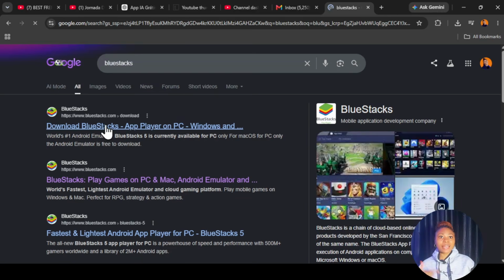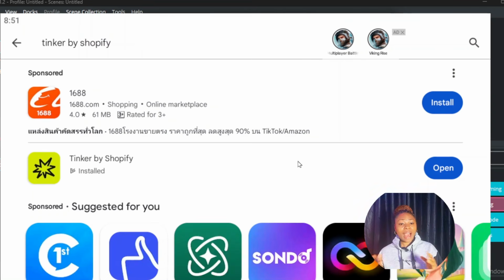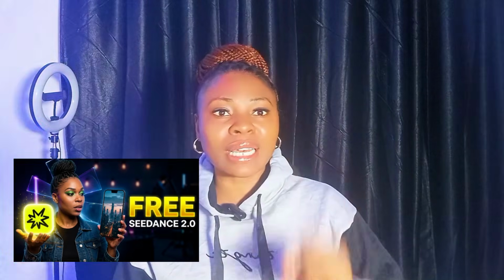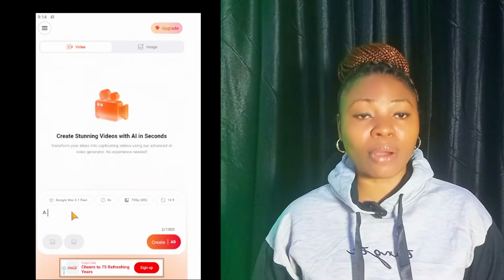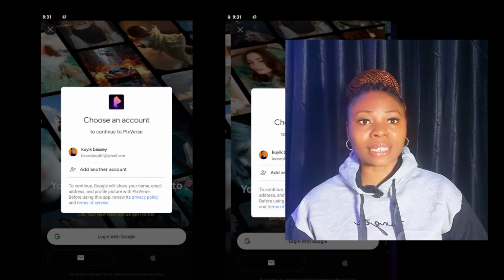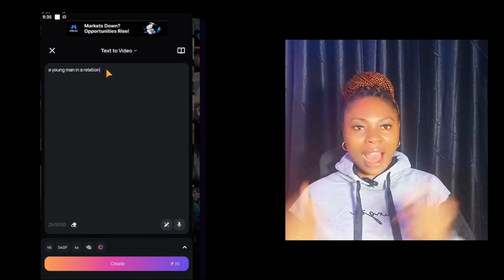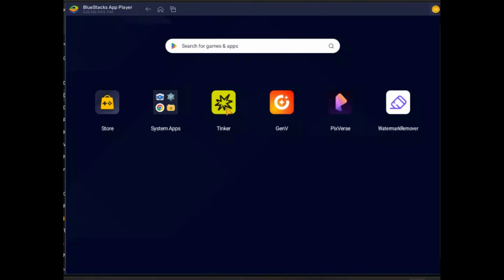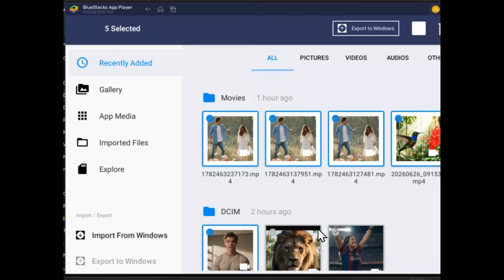ALERT! Seedance 2.0 Mobile is Finally Free 🚨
Stop paying for expensive AI tools! In this video, I’m showing you a game-changing new app that lets you create high-quality AI videos for 100% free. Whether you're looking for no watermarks, no credit card requirements, or no limits, this is the tool you've been waiting for.

What you’ll learn:

How to use the newest free AI video generator.
Why this is the best alternative to paid AI apps.

If you want to build your brand without breaking the bank, this video is for you.